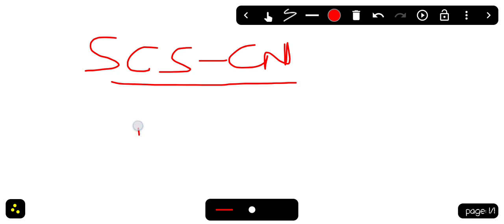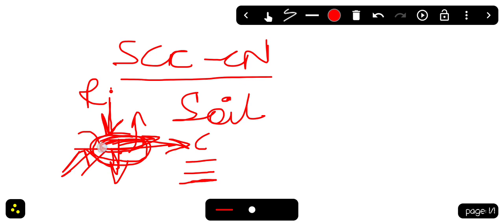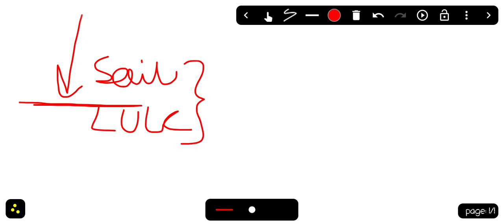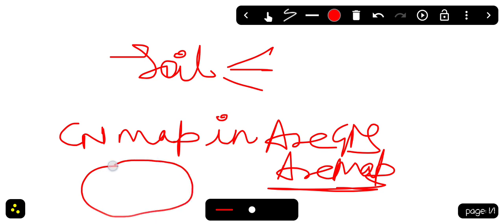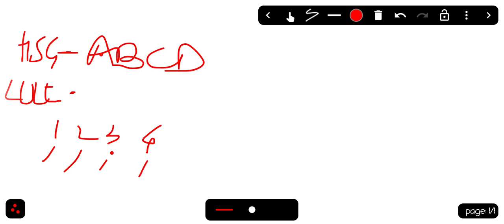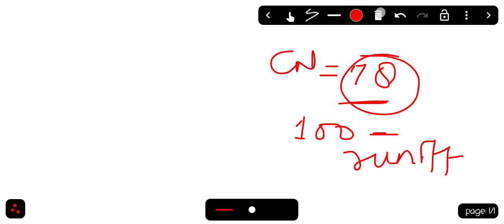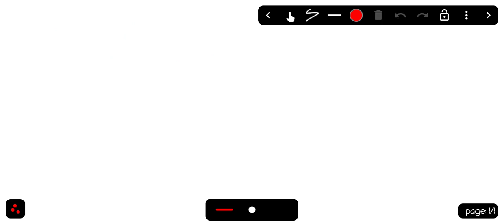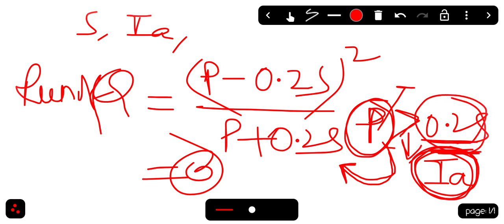Curve number (CN) USE/ESTIMATION